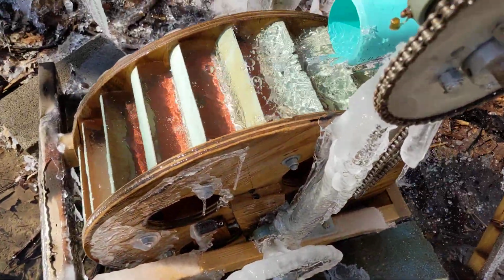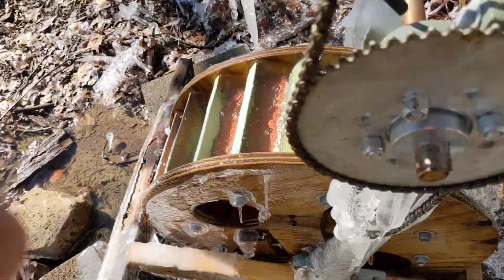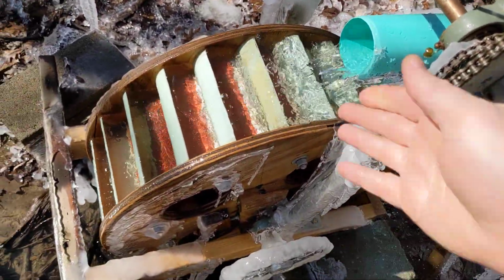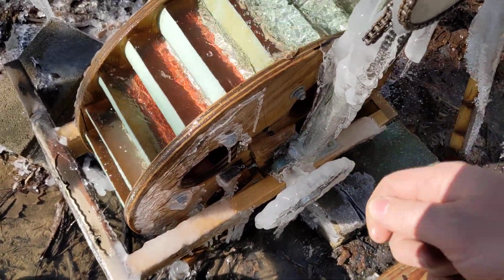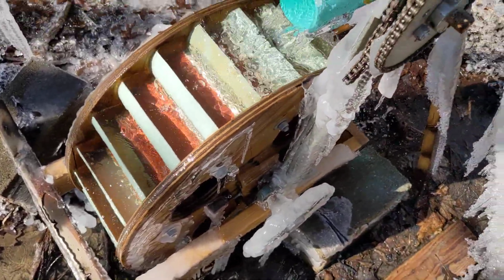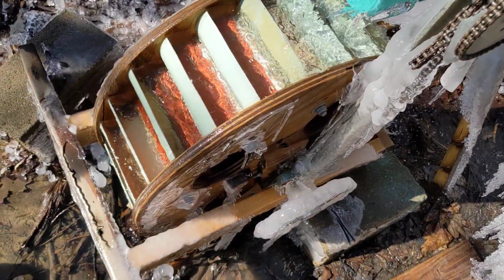Frozen Out Of Testing